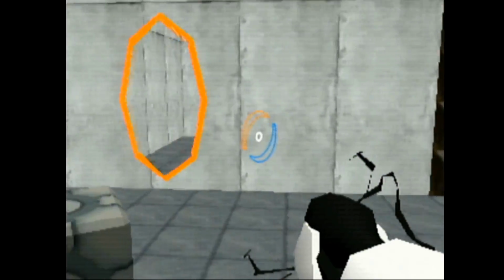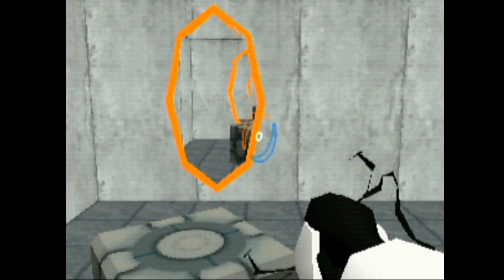Portal Demake for Nintendo 64: Portal Gun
Portal running on real N64 hardware.
In this update I got the portal gun working with recursive portal rendering. I also made some huge strides behind the scene on the game engine. You can download the latest version here.